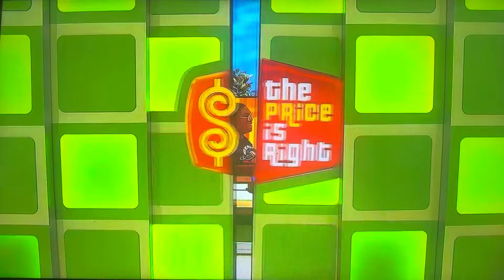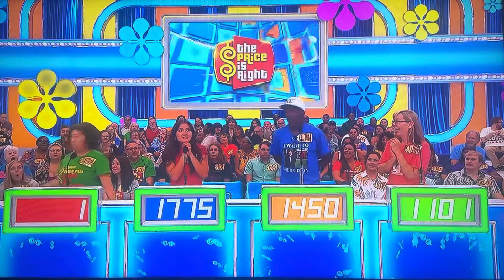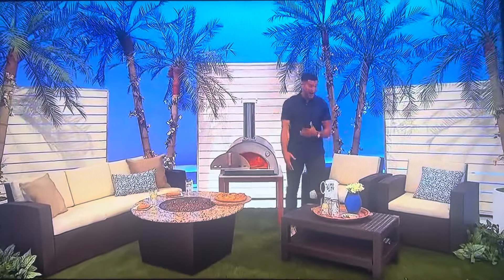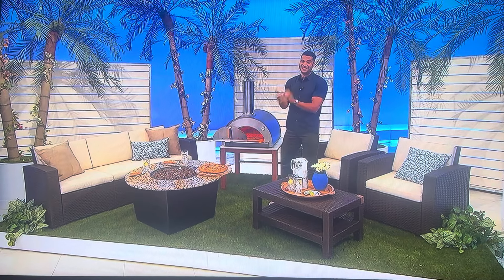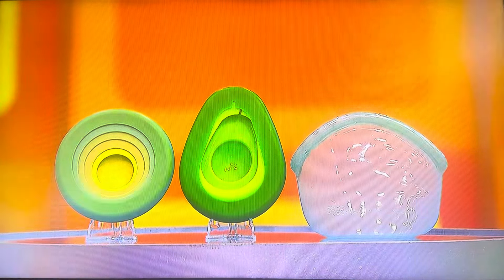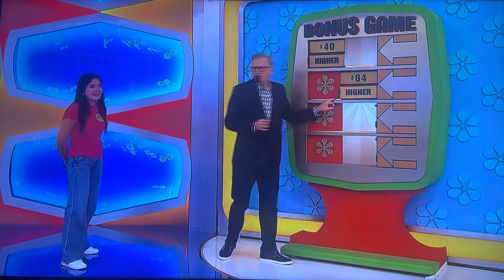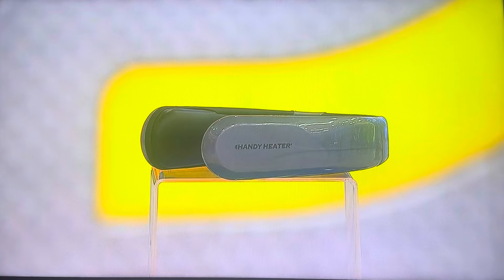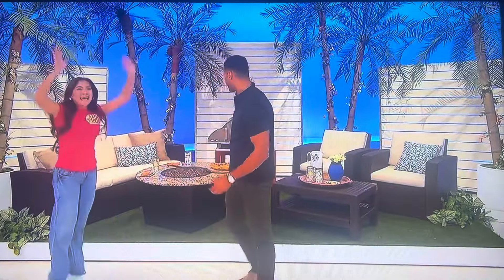The Price is Right | Bonus Game | 10/23/2024